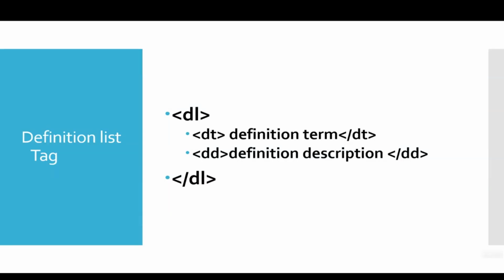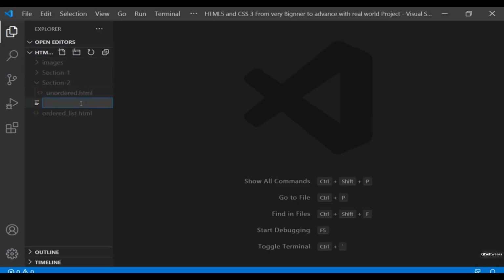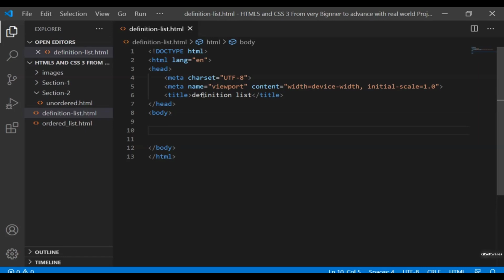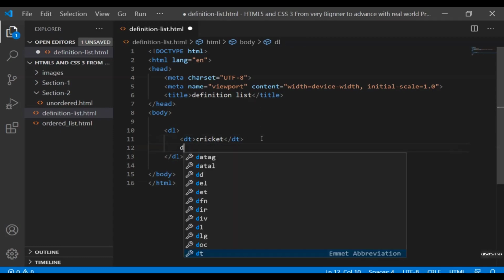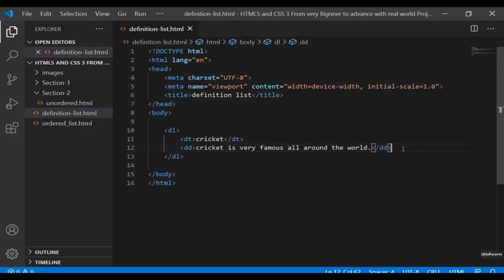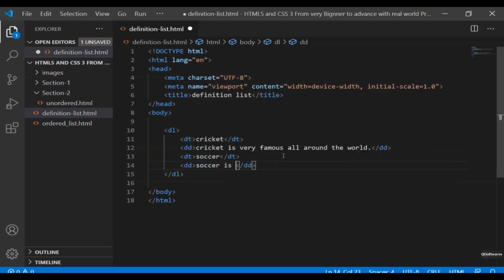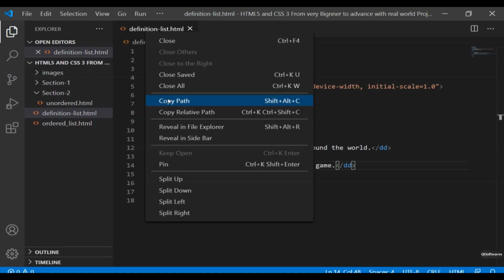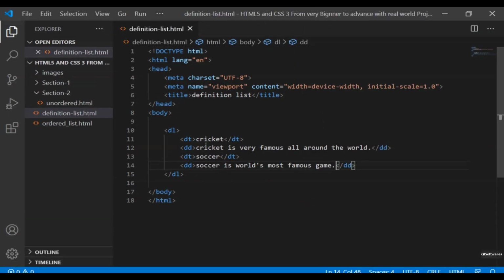Html5 Video Tutorial English by QtSoftwares Part 11